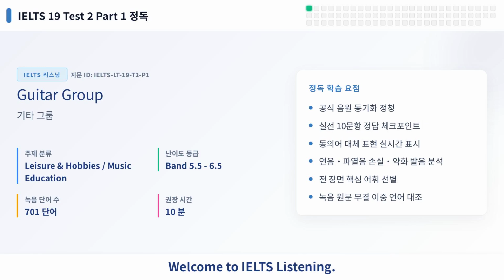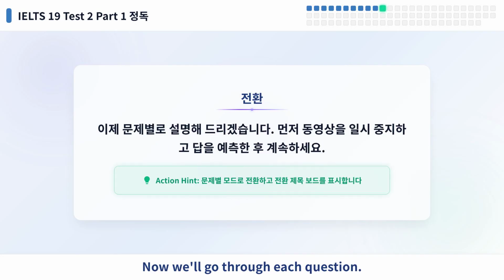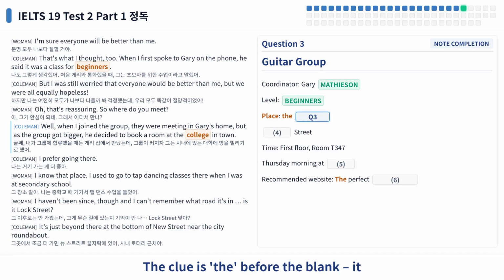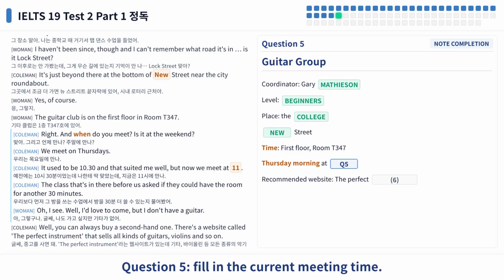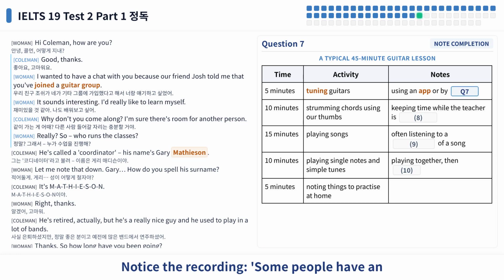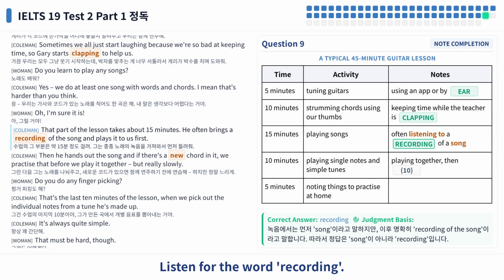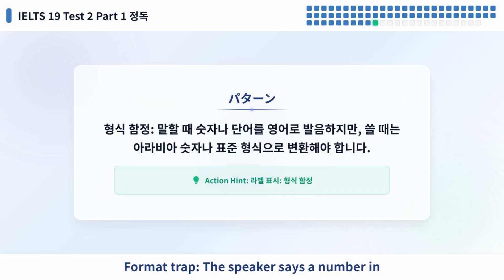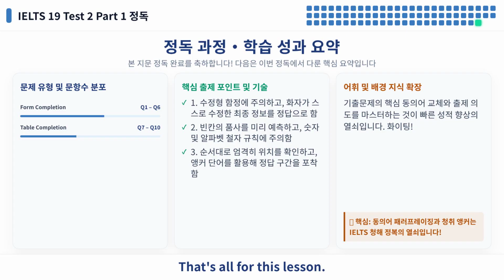IELTS 19 Test 2 Part 1: 기타 그룹 상세 리스닝 강의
안녕하세요, IELTS 리스닝 고득점을 목표로 하는 여러분! 이번 영상에서는 Cambridge IELTS 19 Test 2의 Part 1을 완벽하게 분석합니다. 주제는 기타 그룹(Guitar Group) 가입 상담으로, 실제 시험에서 자주 등장하는 대화형 파트입니다. 여성이 그룹에 가입하기 위해 기존 멤버 Coleman에게 전화로 문의하며, 이름, 주소, 연락처, 모임 시간, 선생님, 연주 방법 등 10개의 빈칸을 채우는 문제가 출제됩니다. 모든 문제는 ‘ONE WORD AND/OR A NUMBER’ 제한이 있으며, 키워드 위치 파악(KW定位) 전략을 통해 직접 답을 찾아내는 훈련을 합니다. 특히 철자 함정, 정보 수정(distractor), 품사 예측 등 핵심 리스닝 스킬을 집중적으로 다룹니다. 총 15분 분량의 집중 훈련으로 실전 감각을 키워보세요!

📌 핵심 학습 포인트
✅ 노트 완성(Note Completion) 유형의 정확한 풀이법
✅ 키워드 위치 파악: 신호 단어(signal words)와 수정 표현에 주의
✅ 정보 수정(distractor) 대비: 처음 말한 내용이 뒤에서 바뀔 수 있음
✅ 철자와 숫자(우편번호, 전화번호) 정확히 받아쓰기
✅ 품사 예측: 명사, 동사, 형용사 등 문맥에 맞는 단어 선택

📖 핵심 어휘 및 동의어 짝
- surname vs. last name / family name
- postcode vs. zip code
- street vs. road / avenue
- vegetarian vs. no meat / plant-based
- arrive (arrival) vs. come / get to
- app (application) vs. program / software
- clap (clapping) vs. applaud / praise
- alone vs. by oneself / solo

⏱️ 영상 타임라인 (Q1~Q10 포함)

00:00 오프닝
00:12 문제 유형 개요
00:49 对话结构 (대화 구조)
02:03 전환 (전환)
02:15 Q1 (Gary, surname)
03:16 笔记填空 (노트 채우기)
05:07 Q4 (street, correction)
06:09 Q5 (Thursday, time)
07:59 Q7 (by, method)
09:01 Q8 (clapping, teacher)
10:51 Q10 (alone, playing)
11:53 요약 (요약)
12:05 套路 (패턴)
13:07 어휘 요약 (어휘 요약)
13:31 Q2 (postcode, letters)
13:44 Q3 (arrival, spelling)
14:21 Q6 (phone number)
14:57 Q9 (vegetarian, spelling)
15:22 엔딩

🎯 학습 방법 & 콜 투 액션

1. 영상을 시청하기 전에 문제를 먼저 읽고 빈칸의 품사와 유형을 예측하세요.
2. 각 문제의 신호 단어(예: "now", "actually", "but")에 집중하며 듣기.
3. 정답이 나오면 일시정지 후 직접 받아쓰기 연습 (영상 내 철자 확인 가능).
4. 오답 노트를 작성해 자주 틀리는 패턴(예: 철자 오류, 수정 미스)을 정리하세요.
5. 매일 1~2개의 파트를 반복 학습하여 청취 속도와 정확도를 높이세요.

지금 바로 영상을 시청하고, 댓글로 궁금한 점이나 오늘 배운 핵심을 공유해 주세요! 함께 목표 점수에 도달합시다! 💪